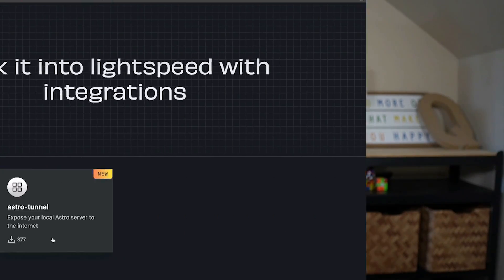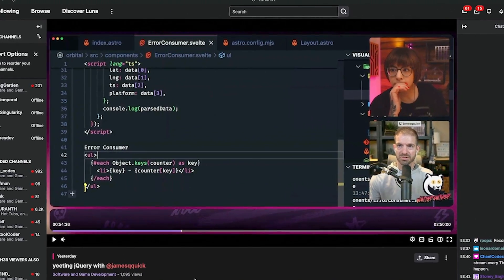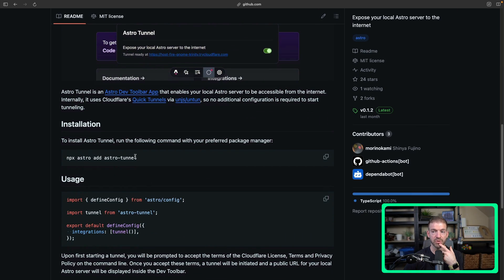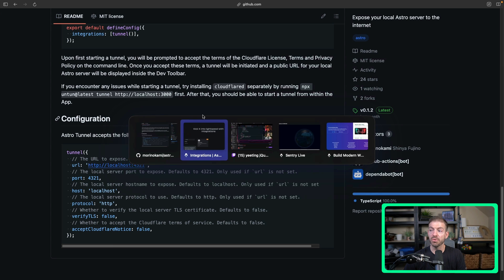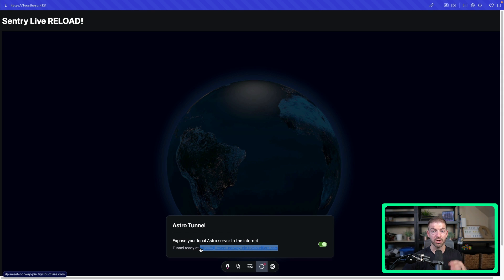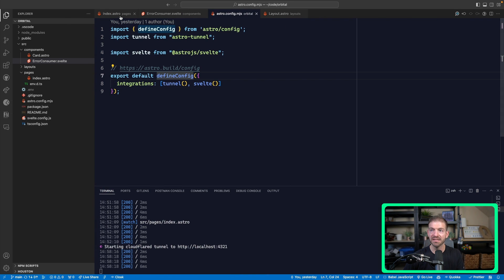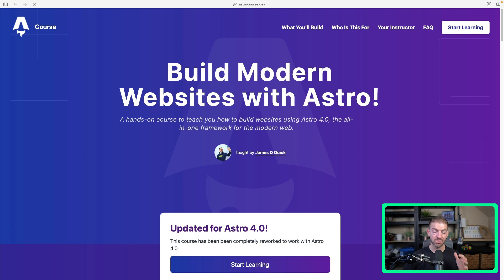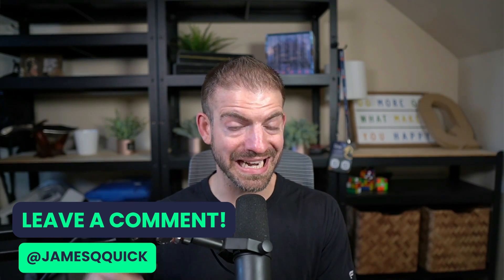Access Localhost ANYWHERE With This New Astro Integration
This new Astro integration allows you to share you local dev server to the world.